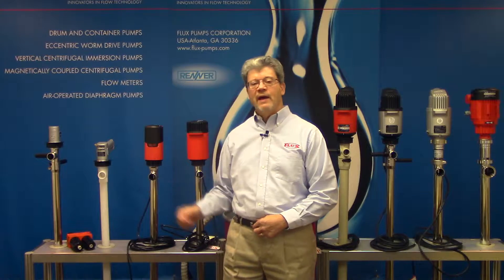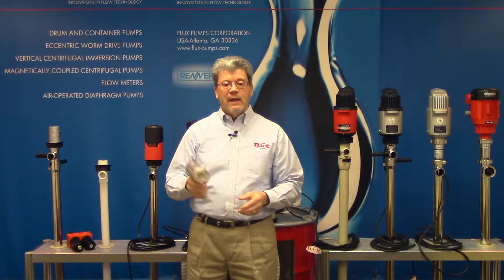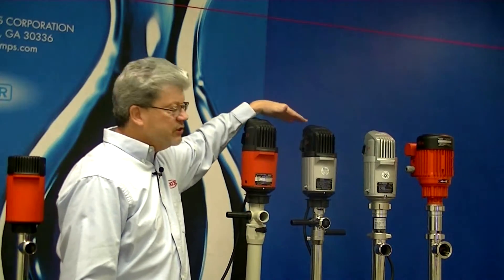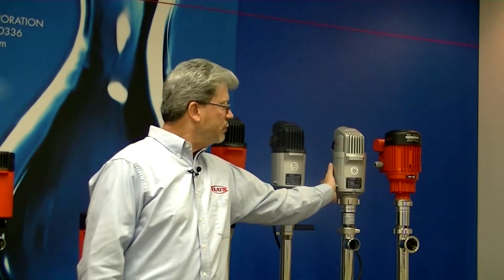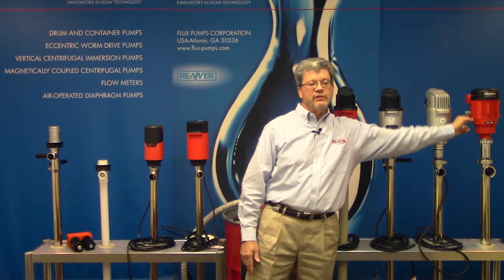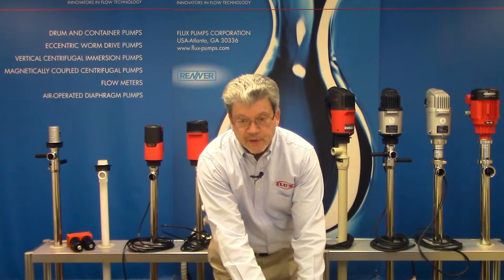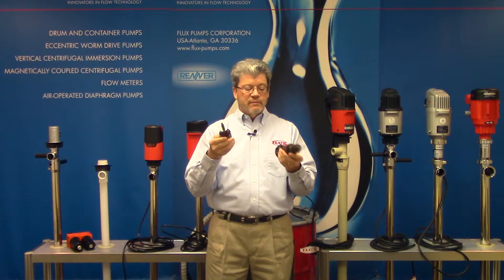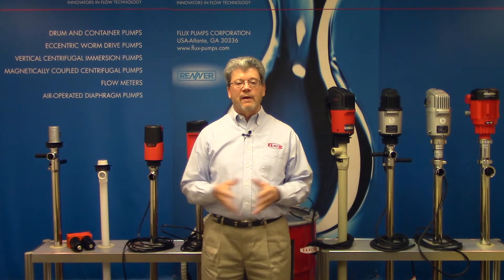Motors Value Added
In this video, Tim Sullivan explains what it is about the lineup of FLUX motors that make them better than any other lineup of motors on the market today.